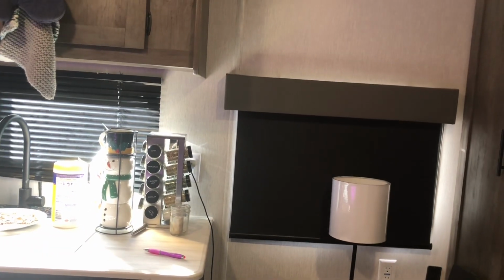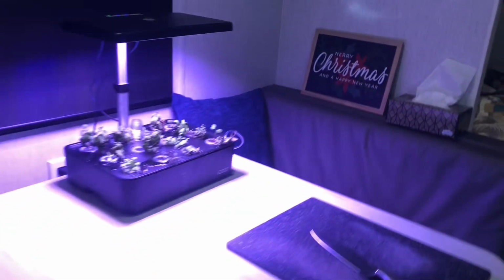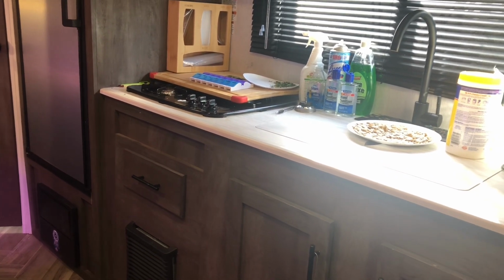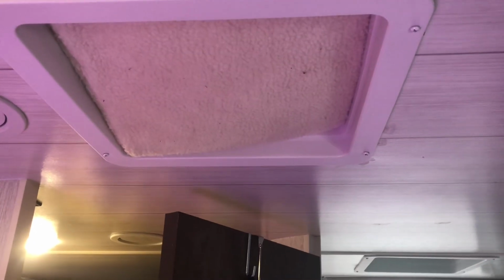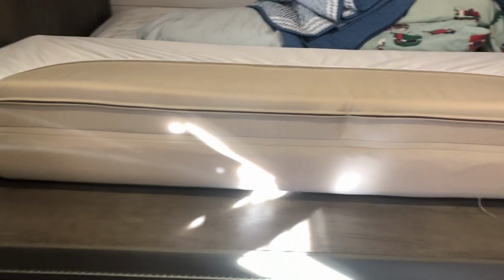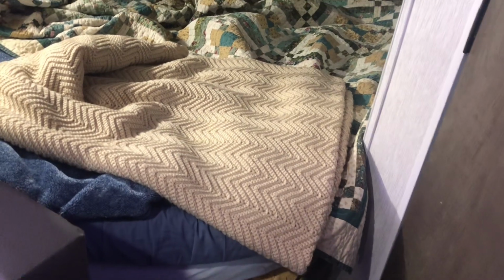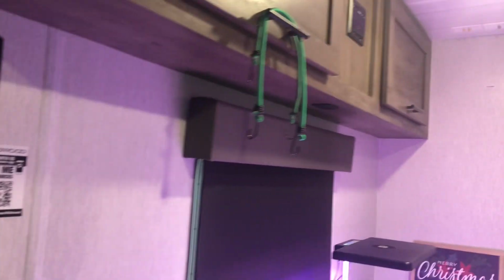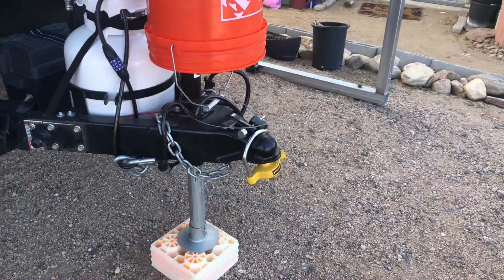Owner Review/Update of 2022 Forest River Wildwood X-Lite T178DBFS after owning for 8 months.